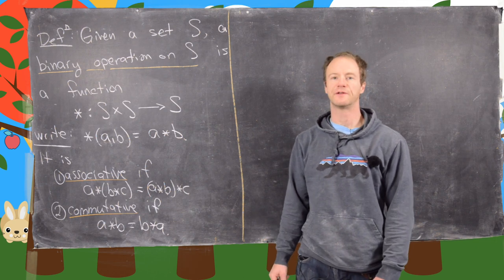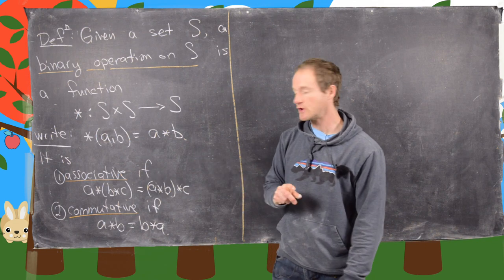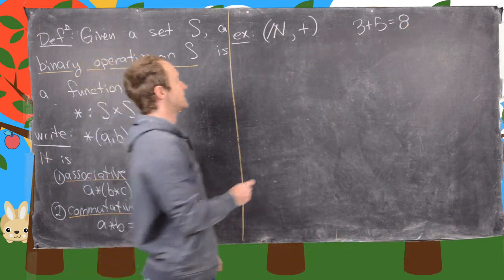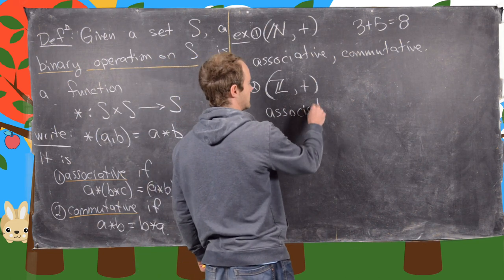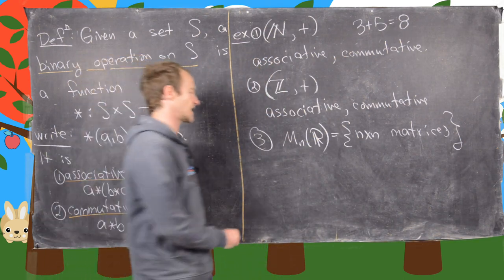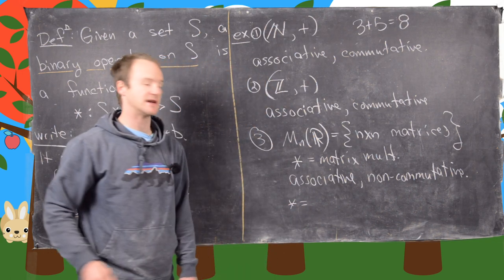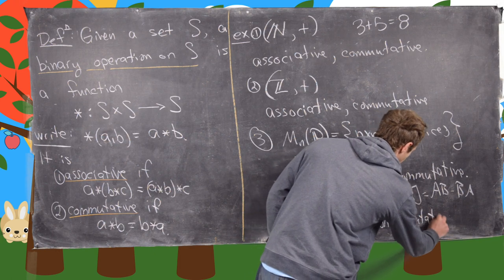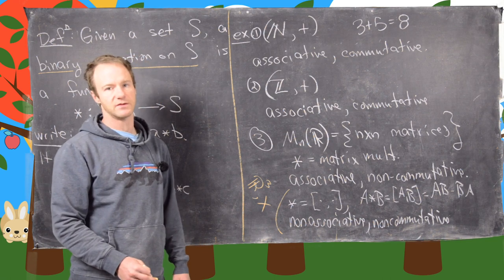Abstract Algebra | Binary Operations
We present the notion of a binary operation and give some examples.